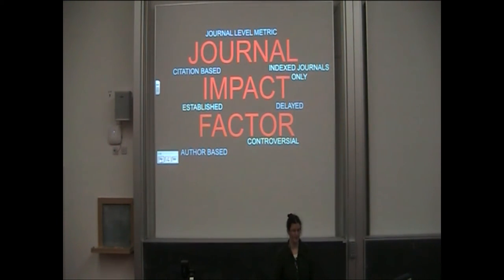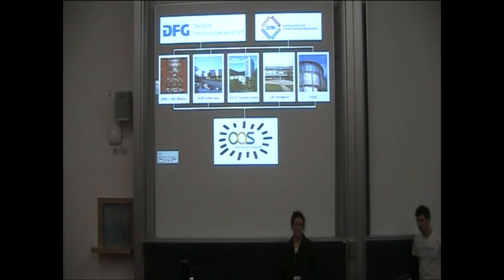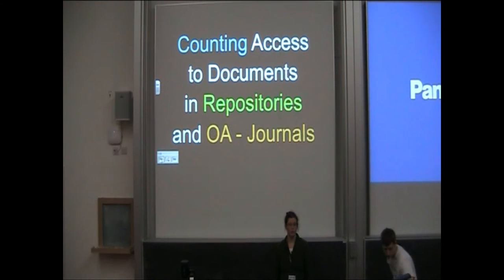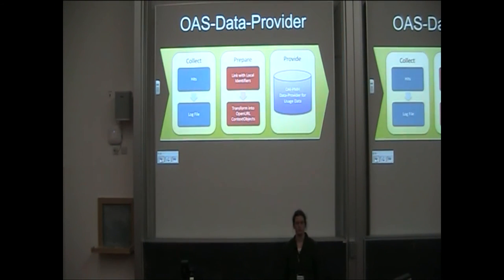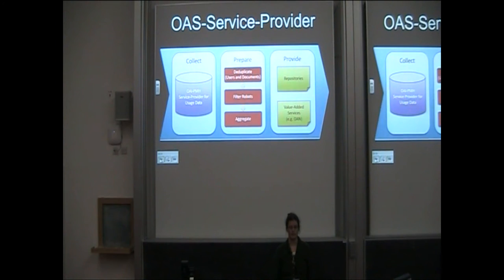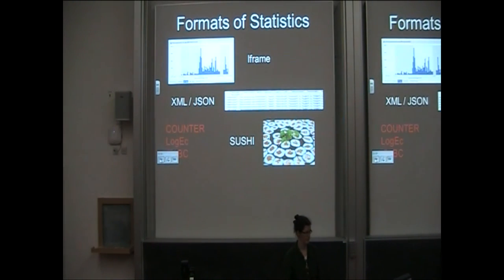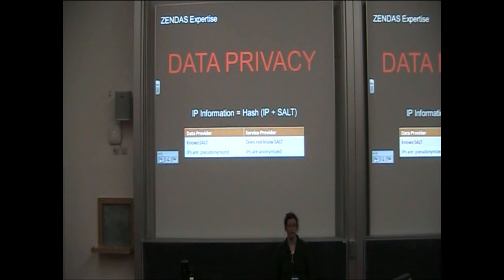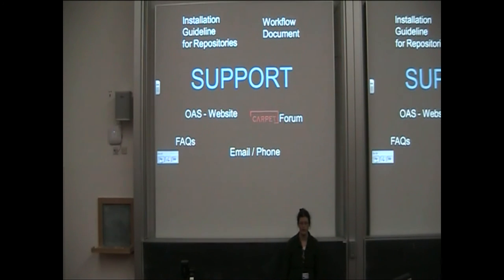RF3 Pecha Kucha: Open Access Statistics - Transforming a project into a service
This talk was a Pecha Kucha from Session RF3 at Open Repositories 2012

"Open Access Statistics -- Transforming a project into a service" - Julika Mimkes Göttingen State and University Library.

This paper was originally proposed by Daniel Beucke, Julika Mimkes, Saskia Brauns, Göttingen State and University Library, Germany, and Justine Haeberli, Stuttgart University library, Germany.

The German project Open Access Statistics (OAS) aims to increase the acceptance of Open Access among authors and users of scholarly publications by gathering internationally comparable usage statistics, and by providing a lasting infrastructure for the collection and processing of usage data.

Usage statistics reflect the level of interest in accessing the content of an individual article and thereby enable item-level, usage-based assessment. Moreover, recommendation services and relevance criteria can be developed on the basis of usage patterns.

In order to enable the comparison of usage statistics internationally, irrespective of publication platform, resource type, country of origin, language, and thematic area, OAS and its national and international partners have agreed on uniform standards for the collection, exchange, and analysis of usage data. For the purpose of long-term gathering and processing internationally comparable usage data and statistics from a wide variety of repositories, OAS has developed robust and lasting infrastructure components.